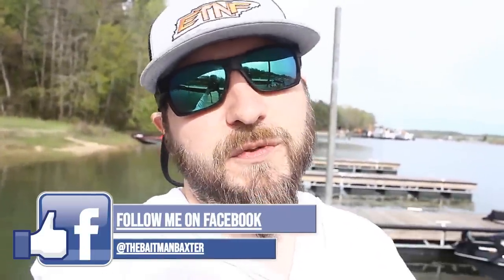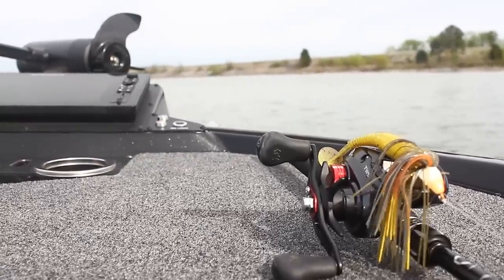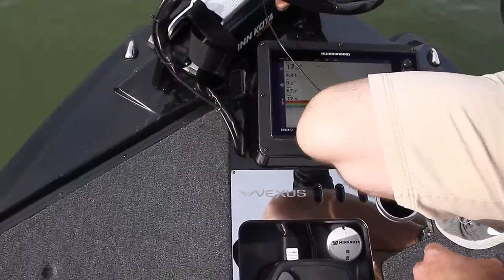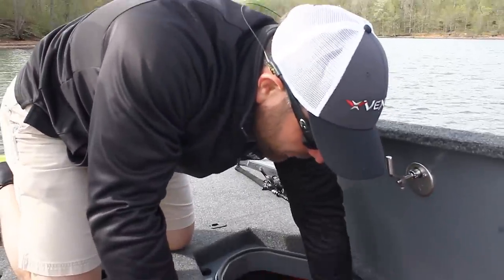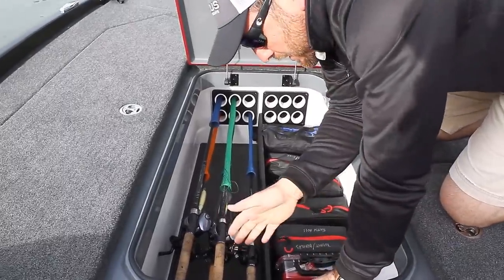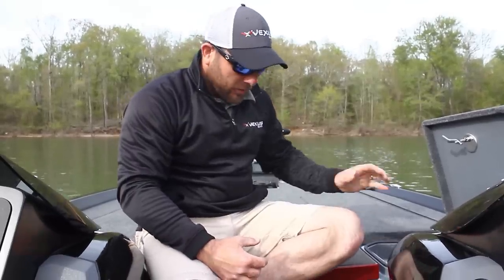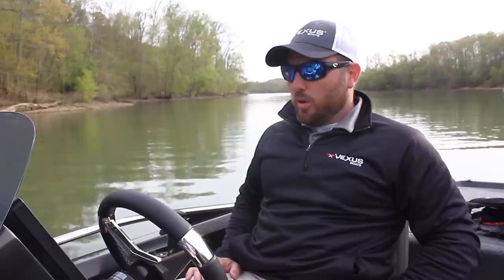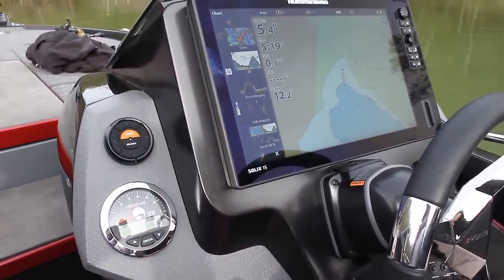Best Bass Boat Ever Made??!! Vexus VX21 On The Water!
Is the New Vexus Fiberglass VX21 The Best Bass Boat Ever Made? It would be hard to debate that! I get to get a on water ride and Ben Malone from Malone's Marine breaks it down! It does come with a hefty price tag fully rigged out but if you can afford it there is no doubt this is the baddest boat on the water.

If you have questions call my buddies at Malone’s Marine or visit their website.

**For more information regarding the fishing world from reviews, articles, and blogging on my website The-Baitman.com**
***Link direct to my blog

Official Baitman Shop is Back! The original Jaints T-Shirts!

(For new Subscriptions only)

Official Baitman Box!

**Shop Kar's and Save Bucks**

Links to Baits and Gear below!!

*Rod
*Reel
*Line
*Sunglasses
*Shirt
*Hat

Camera: Canon 7D (Old School) / Go Pro Hero 3+
Computer: HP Envy x360
Editing Software: Adobe Premier Pro/Adobe Photoshop CC

Snap: BaxTheBaitman